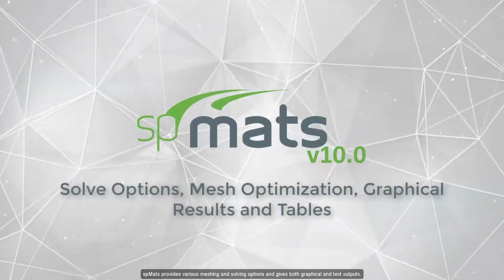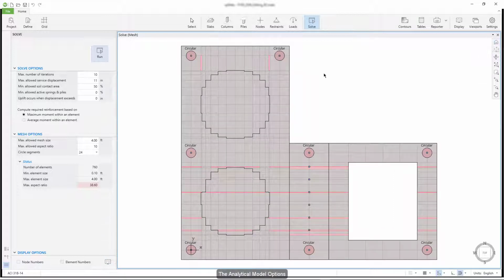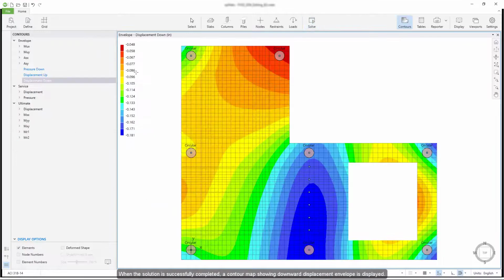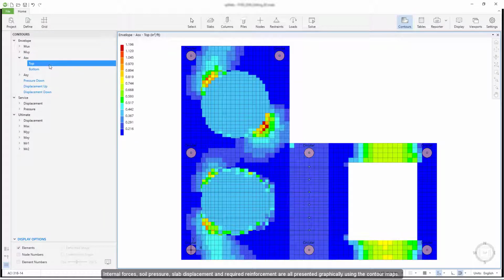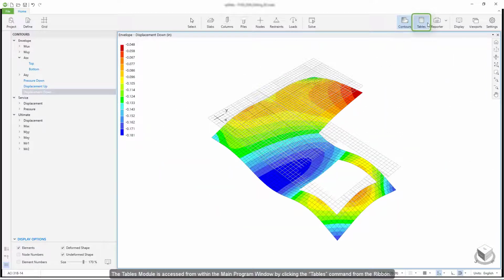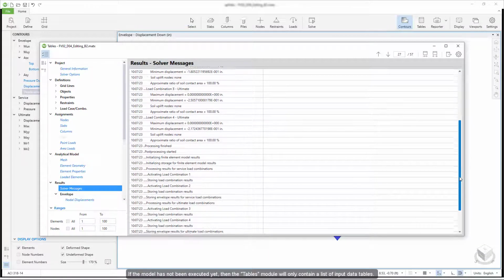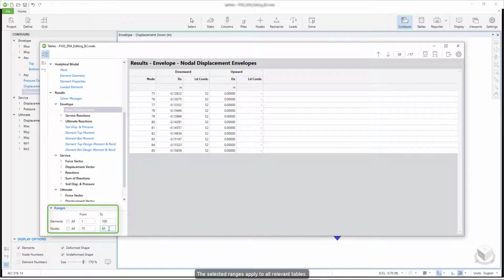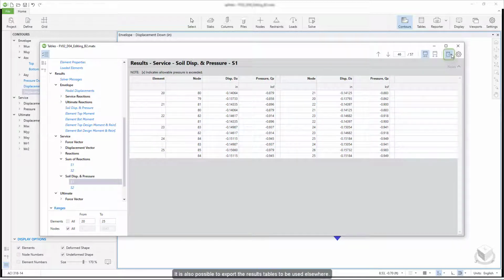How to Use spMats Tutorial Video #3 - Solve Options, Mesh Optimization, Graphical Results and Tables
Tutorial video to demonstrate the new spMats solve options, Mesh optimization, graphical results and tables.